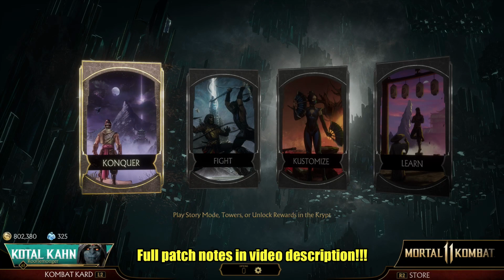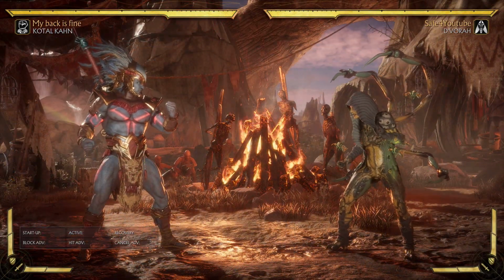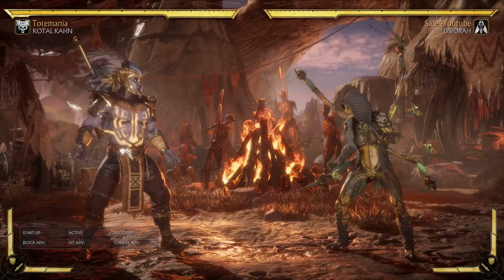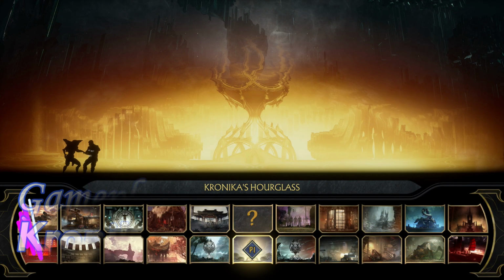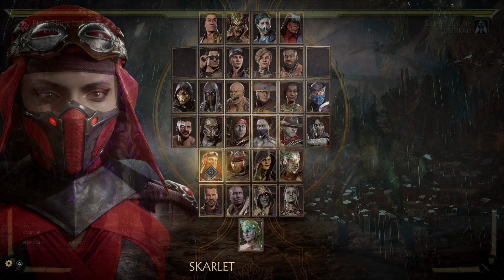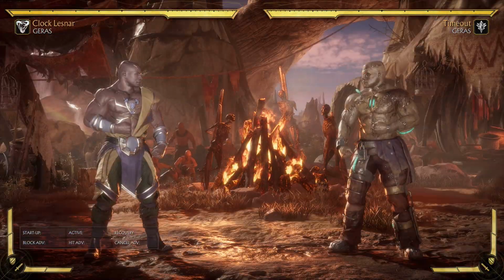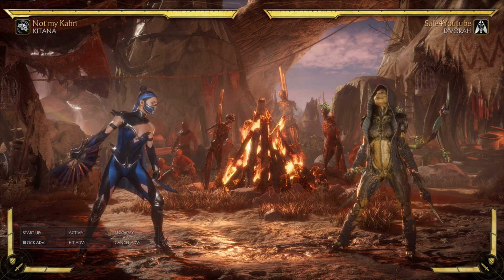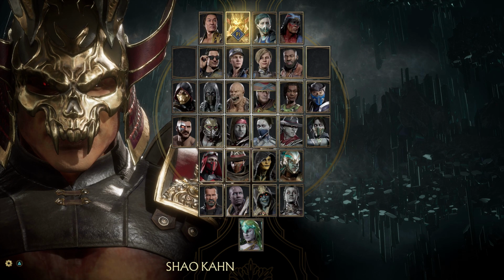Mortal Kombat 11 - New patch brings big changes to gameplay & character tweaks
(timestamps below)
Its patch time! This video goes over all the big gameplay changes.

1:04 - Fatal blow changes
3:19 - Poke cancels
4:25 - Jump attack changes
8:49 - Throw krushing blow changes
9:49 - Kronika stages
11:01 - CHARACTER SPECIFIC STUFF
11:34 - Cetrion
12:43 - Erron Black
13:09 - Frost
13:40 - Geras
16:48 - Johnny Cage
17:43 - Kitana
17:59 - Kotal Kahn
19:07 - Kung Lao
19:40 - Skarlet
20:11 - In Closing